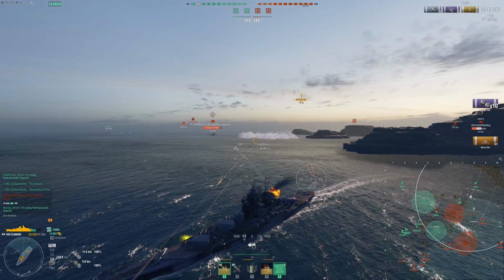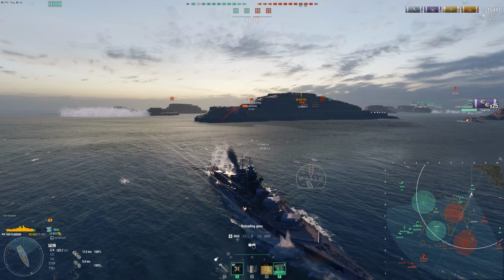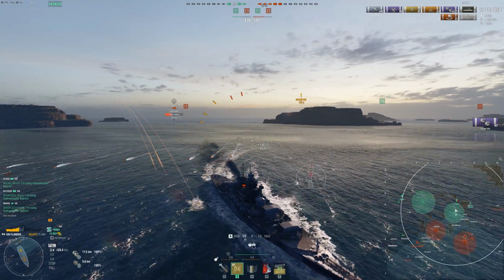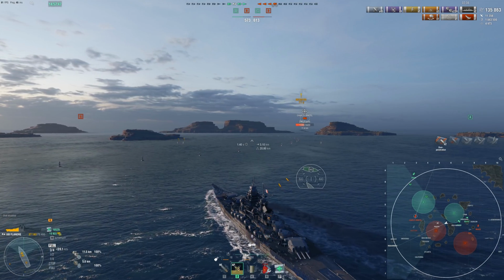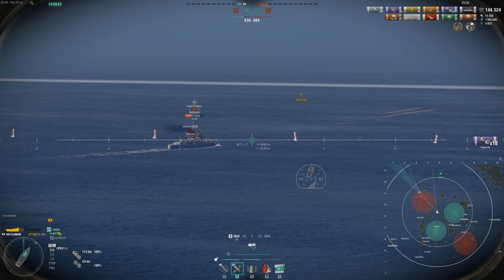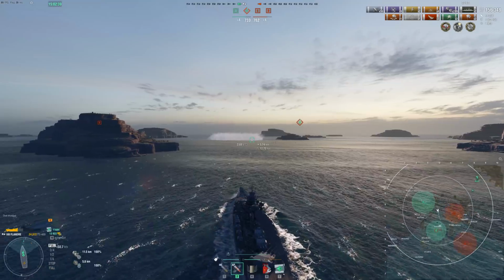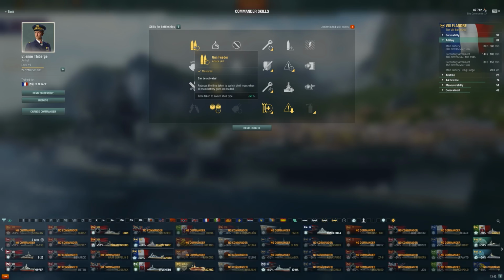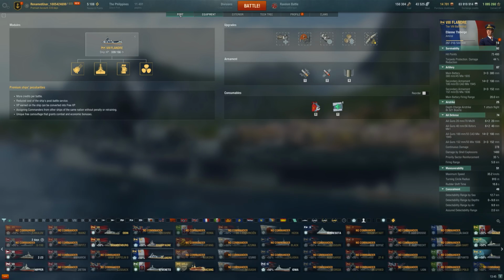Flandre Secondaries Are Too Much Fun in World of Warships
This is one of the only French battleships I use secondaries on. They are surprisingly useful, though a 'normal' build would probably be better overall.